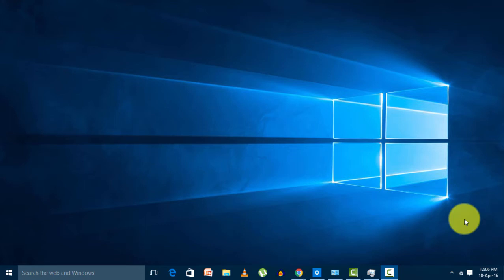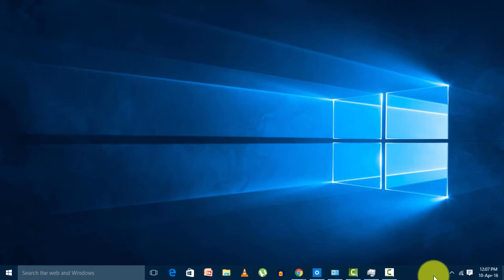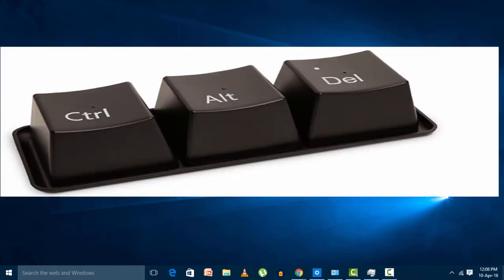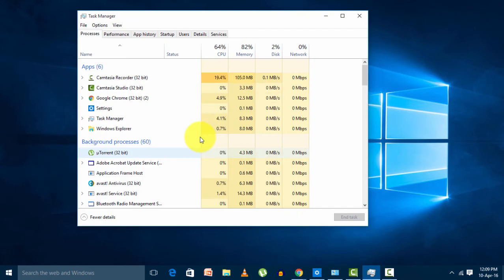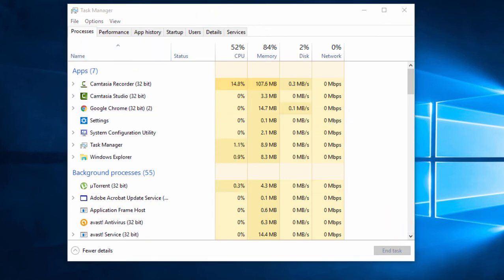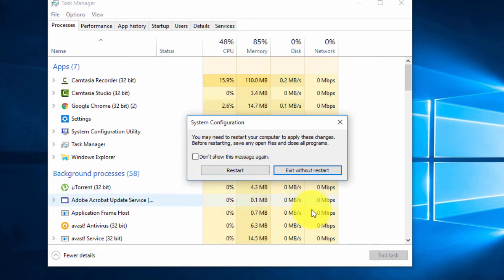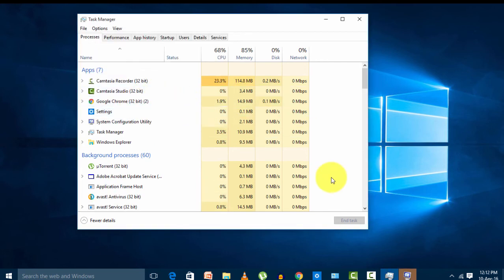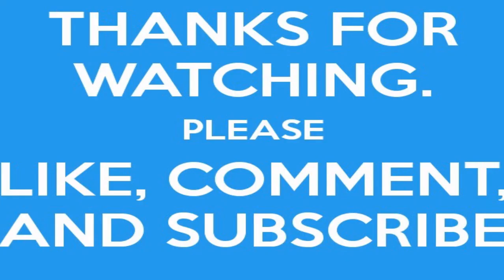How to fix Critical Error | Start Menu windows 10 Cortana not Working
In this channel you can learn lots of technical things and your tech related problems which comes in your daily routine life ...so dont worry guys there is problem here is solution so come on tech maja

lets learn and share knowledge

in this video i will teach you how to fix problem critical error start menu and cortona not working

See my other videos also

How To Use Google Drive To Share Files and video?

How To Delete Your Facebook Account Permanently

FINALLY SOLVED: Windows 10 Start Button Not Working, Cortana, Edge and Store Not Working

How to bring back the Start Menu in Windows 8.1 / Windows 8

cortona button not wroking system freeze
windos 8 operating system
linus strikes website   Critical Error tutorial
solution computer
10162 error cortana aren't working sign out
cortana not working in windows 10 (fix n°1)
10240 avast powershell signout build 10162
2018